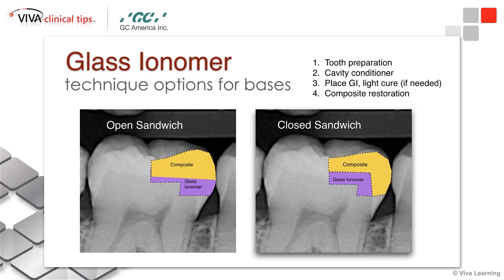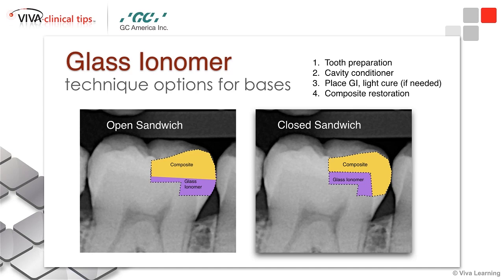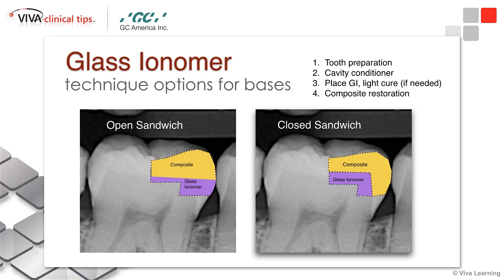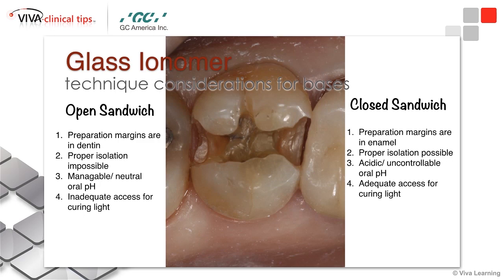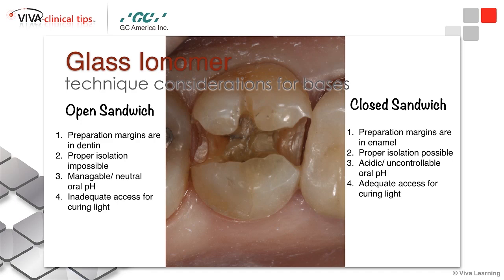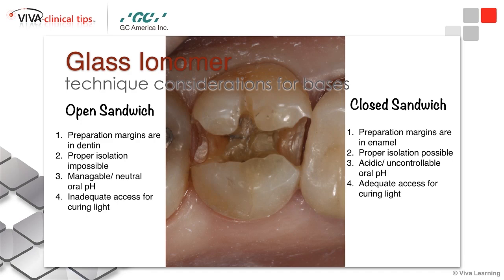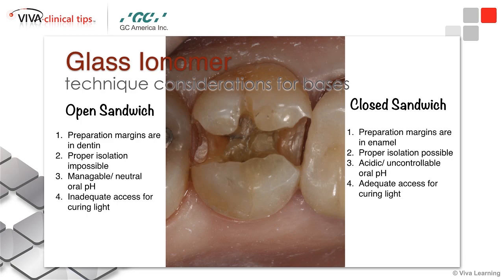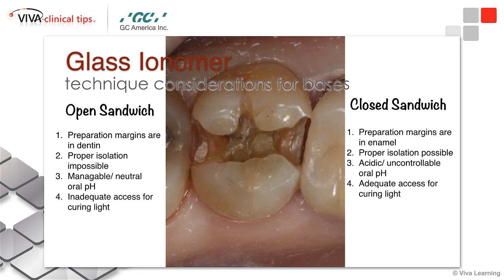Dr. Maragliano-Muniz on Open and Closed Sandwich Techniques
New innovations in dental materials make the sandwich technique easier than ever. With materials like GC Fuji® Automix, you can easily dispense a small amount of the resin-modified glass ionomer material into the preparation with less waste. Since the material automixes as you inject, you don’t even need to spend time mixing a capsule in a triturator. After the glass ionomer is applied and cured, just follow up with our strongest composite ever, G-ænial™ Universal Injectable, to achieve a durable and esthetic restoration.